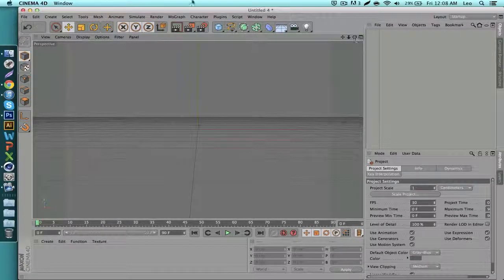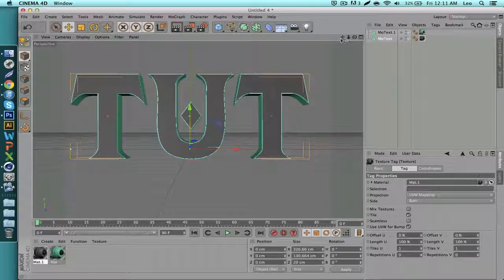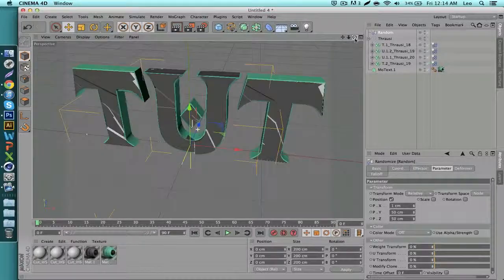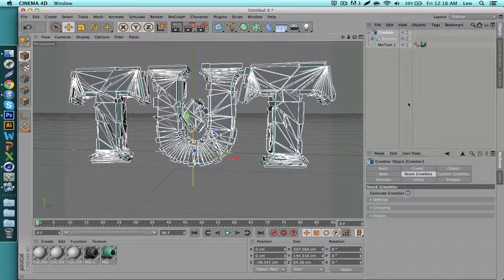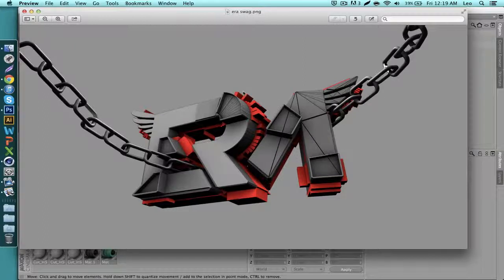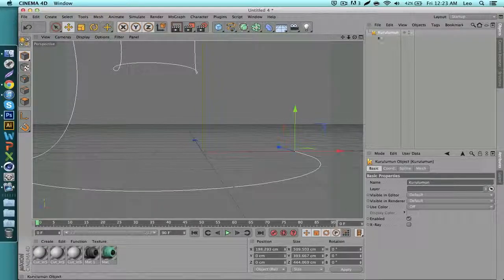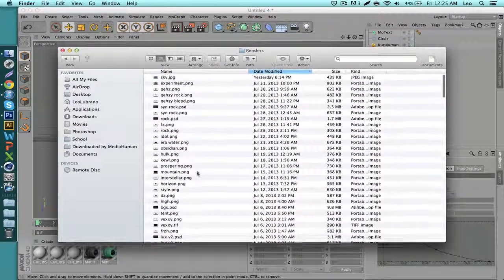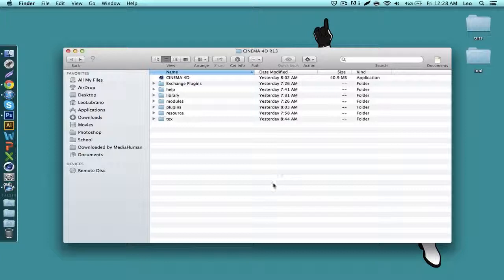SICK CINEMA4D TEXT SETUPS!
OPEN
OPEN
OPEN

Hey guys, in this video i'll be showing you guys some cool text setups that you can use to develop new styles! The plugins used in this video are the following:

Since Greebler requires a serial code, you can either install a keygen, or when it asks you for the serial, type "demo" and you'll have a 30 day demo of the plugin.